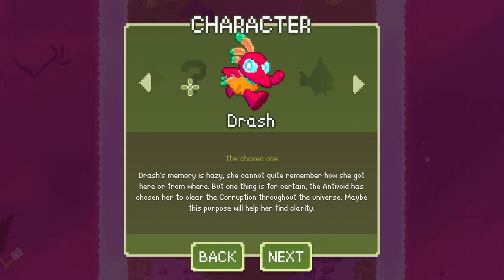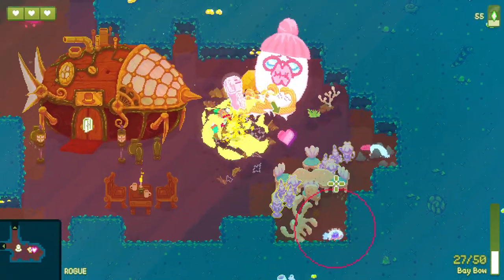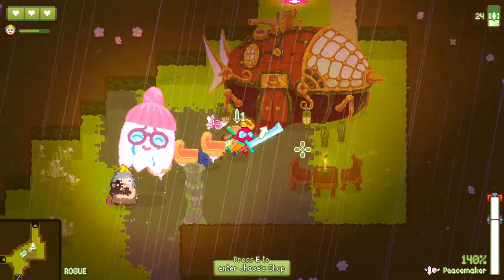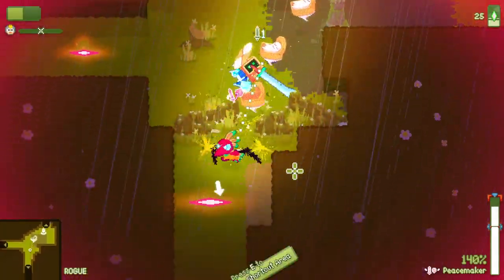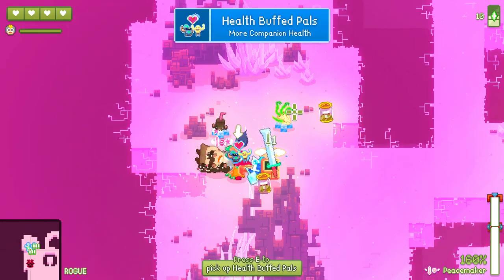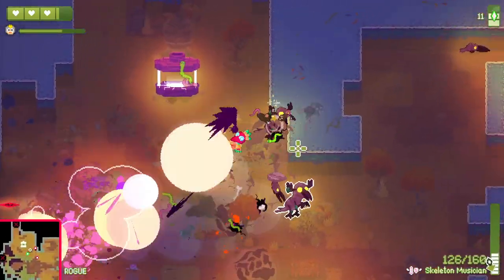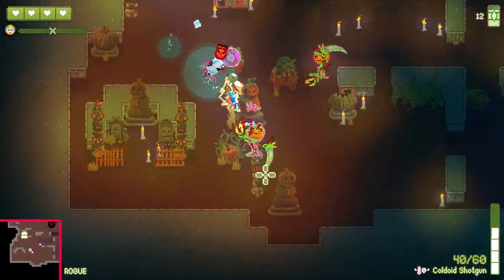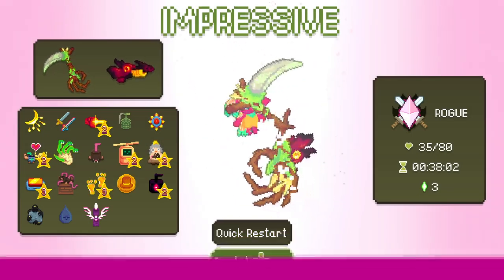OP BULLET LOTIONS! - Voidigo 1.0 - Part 10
Unleash chaos in Voidigo, a vividly animated roguelite shooter packed with dynamic boss battles, zany weapons, and playful humor.

imagine Enter the Gungeon and Nuclear Throne mix together while your on an acid trip, that is this game!